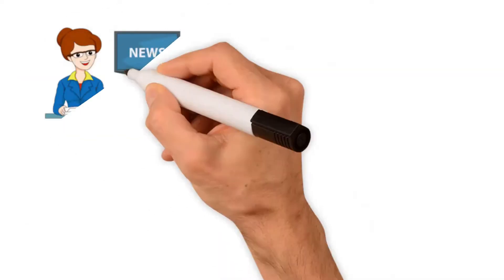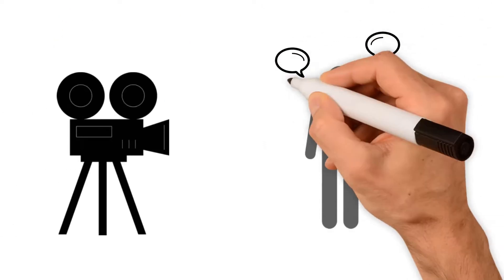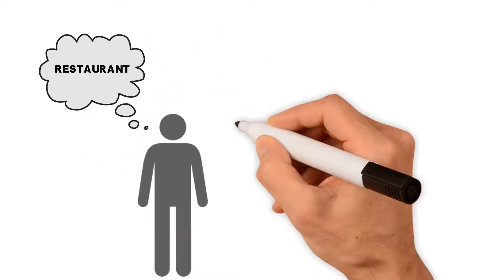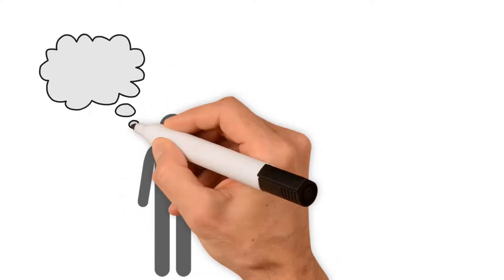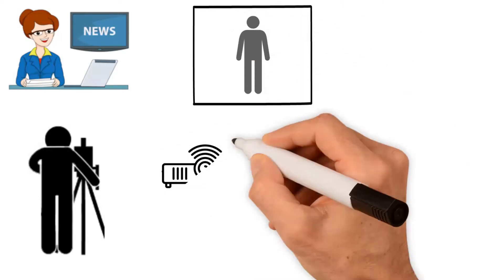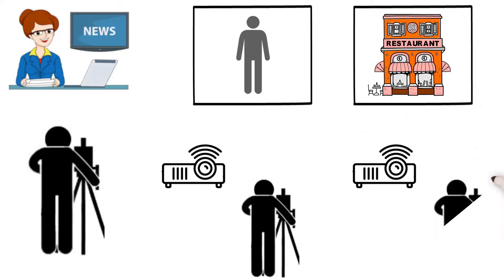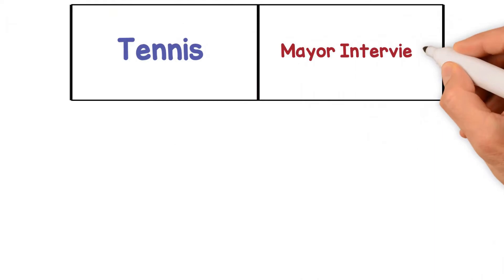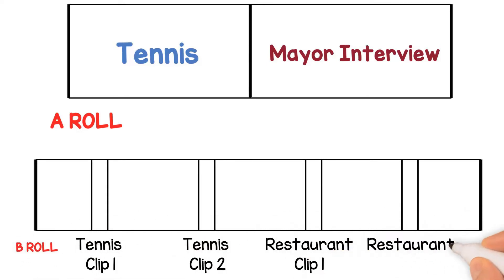What is B Roll and How to Use B-Roll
Learn about B-Roll and how to use B-Roll in your video
My Travel Channel
VIDEO EQUIPMENT I USE
DJI MAVIC PRO
DJI MAVIC PRO COMBO
DJI MAVIC TRAVEL CASE
Canon T6i
Canon T6i Bundle
Shotgun Mic
Canon G7X
Newer Mark II G7x
Micro SD Card for Mavic Pro
SDHC Card for Canon
Amazon Basics Tripod